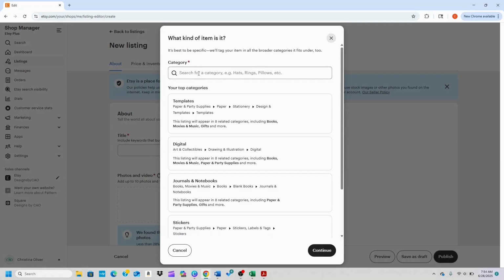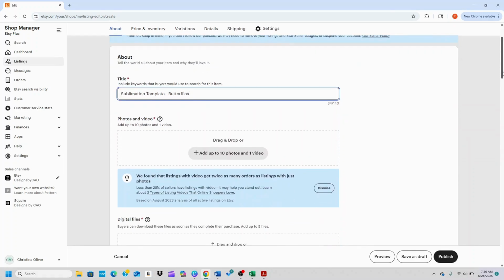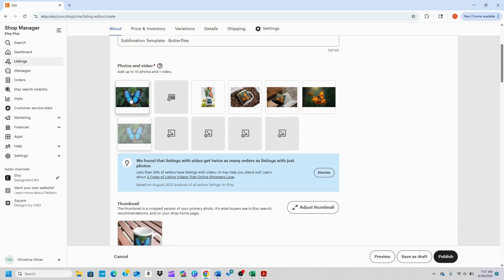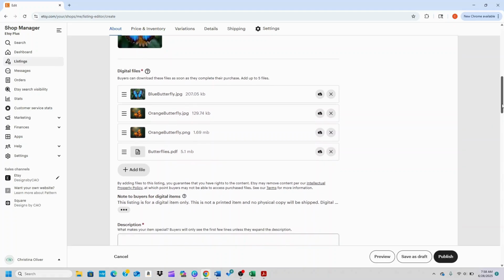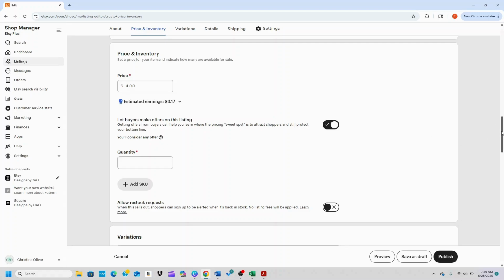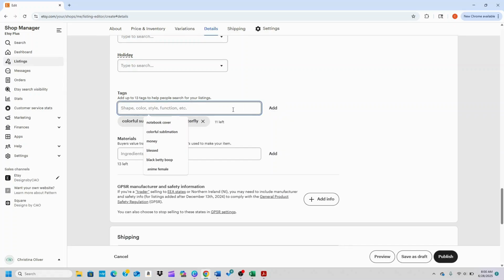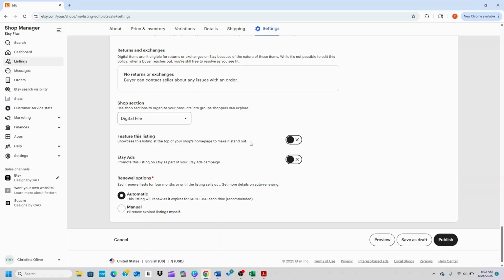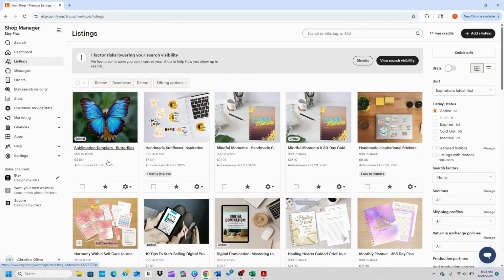How to Add Digital Products to Etsy | Fast & Easy Upload Tutorial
Designs By CAO creates handmade stationery.

Designs By CAO
Santee, SC 29142